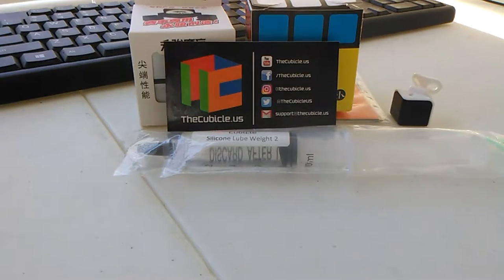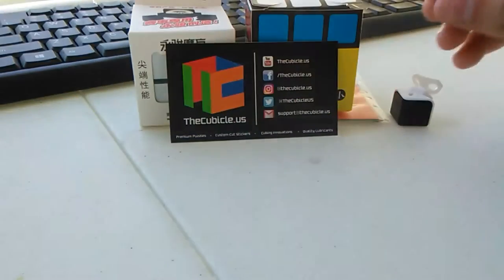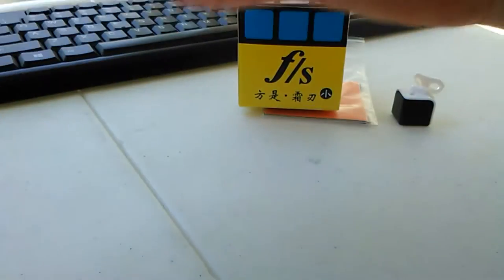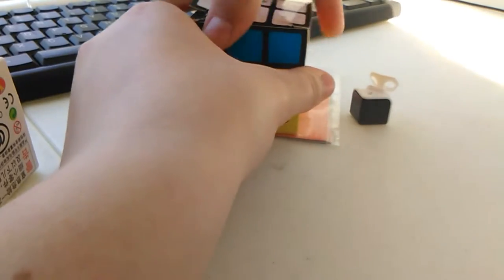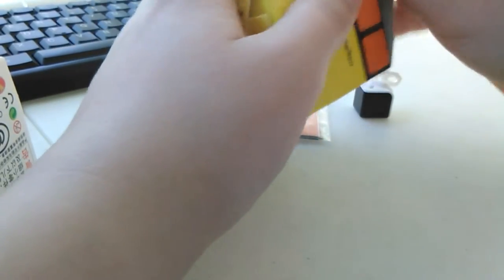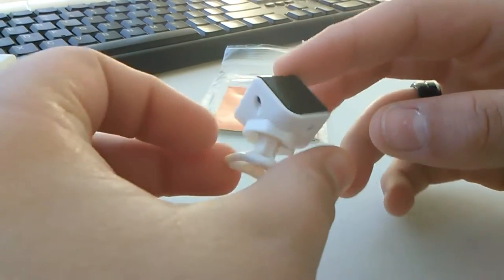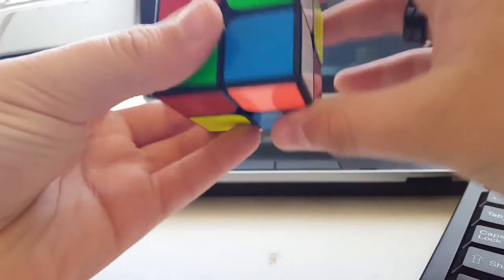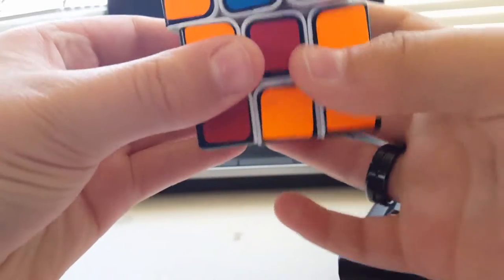Big unboxing from The Cubicle.Us!!!! Big announcement near end!!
Thanks to cubicle.us for sending me these so quickly and a good price, I would completely recommend their service, everything shipped quickly and safely to my address.

My WCA Page: Sebastian Hall
Where I Buy My Products: cubicle.us